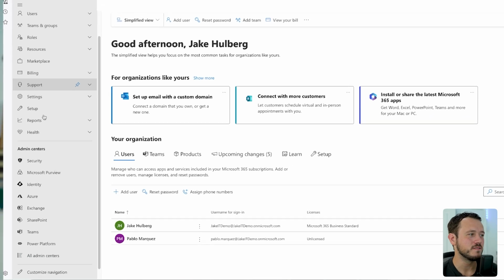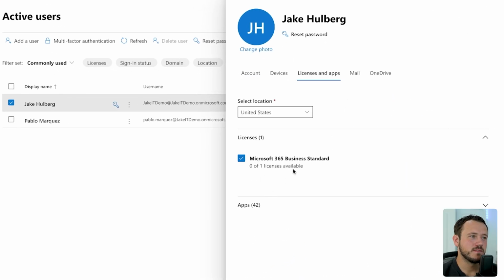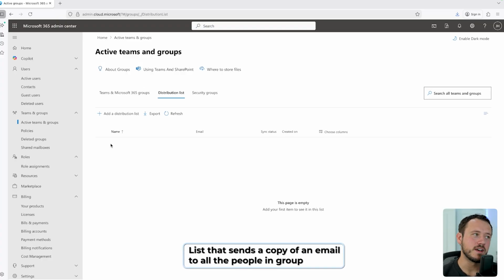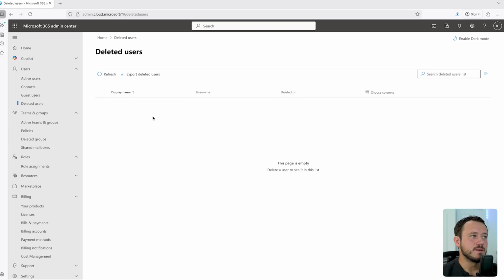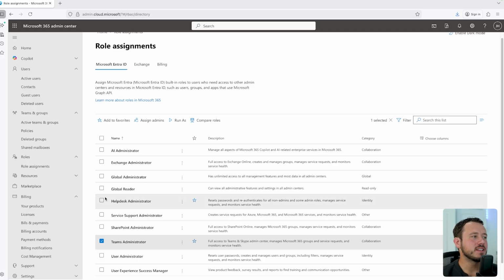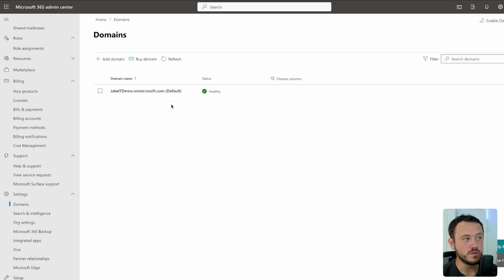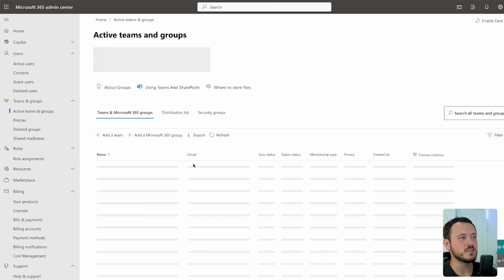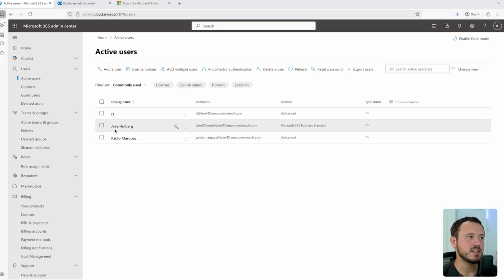Microsoft 365 Admin: What Every IT Technician Must Know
• CompTIA A+ (Mike Meyers)
• Network+ All-in-One (Meyers)
• Security+ SY0-701 (Gibson)
• CCNA – 31 Days Before